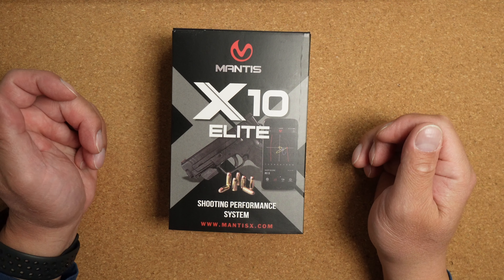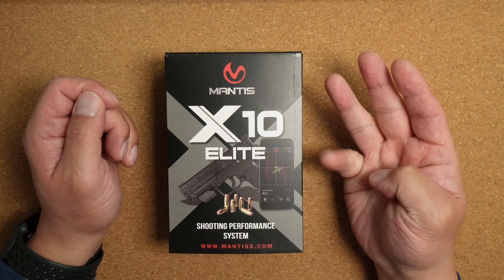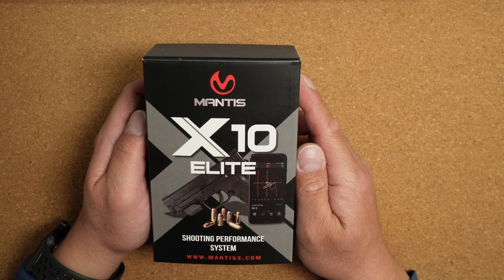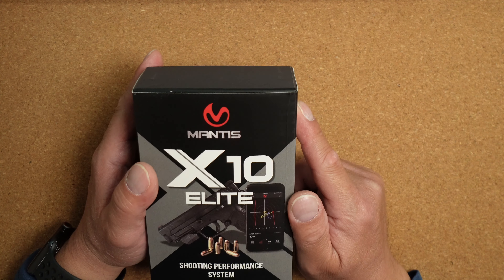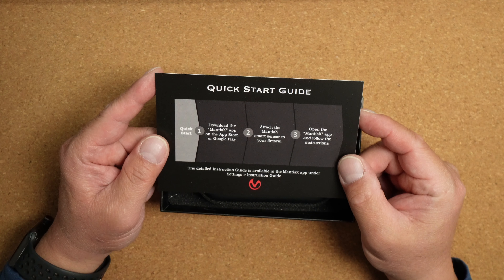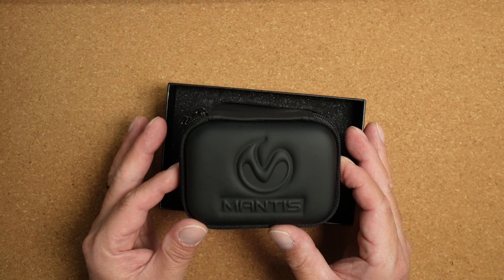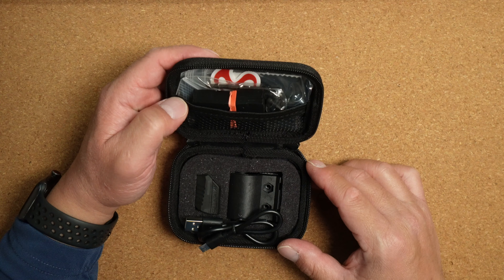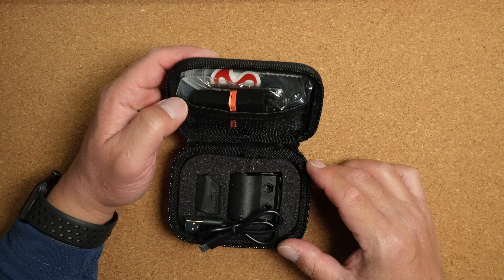Mantis X 10 Elite Unboxing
for more information about this product.

Have you ever wondered how you can improve your accuracy with a firearm?  Are there any tools available to help you?  Well, here is one of them, the Mantis X 10 Elite.

It's a smart sensor you attach to your firearm that tracks the movement of the firearm throughout it's entire operation:
1.  Handling / Draw
2.  Aim
3.  Trigger Press
4.  Break of the Shot
5.  Recoil

The Mantis X 10 Elite records all of the firearm's movement to help you stabilize your handling.  The date is used to improve your accuracy.  You can use the Mantis X 10 Elite during:
1.  Dry Fire
2.  Live Fire
3.  CO2 fire

When you receive your Mantis X 10 Elite, this is what comes in the box:
1.  Quick Start Guide
2.  Mantis X Case
3.  Micro USB Cable
4.  A Sticker
5. Rubber Barrel Spacers
6. Universal Picatinny Rail Adapter
7.  2 sets of screws (long and short) with 2 nuts
8.  Hex Wrench
9.  BR7 Barrel Mount Adapter
10. Mantis X 10 Smart Sensor

Make sure you charge the smart sensor prior to use.